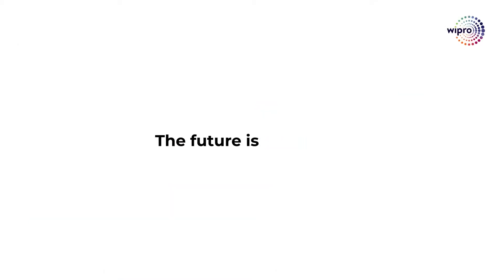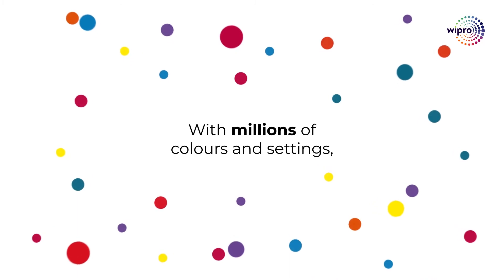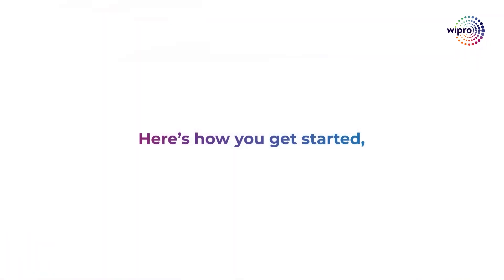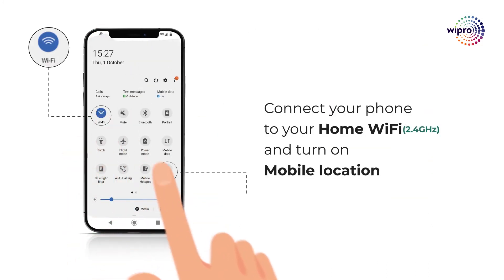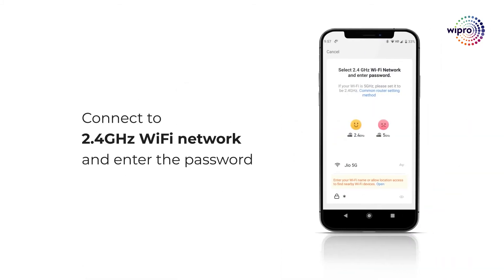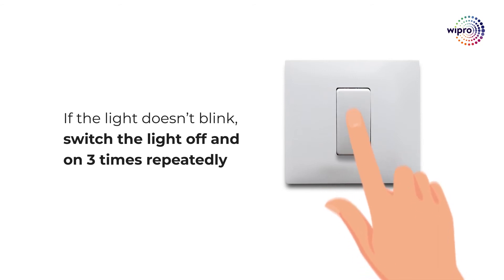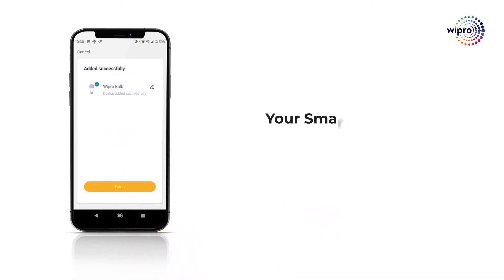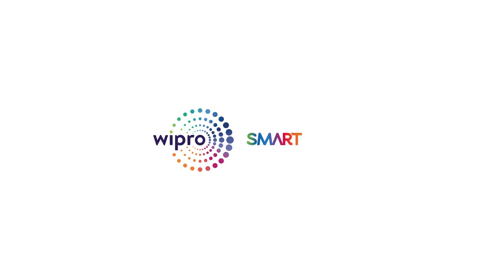Smart Light Colour changing technology | Wipro Lighting | Part 1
Learn how to connect your Wipro Smart light Colour changing technology to your phone and customise your lighting to your liking the smart way.